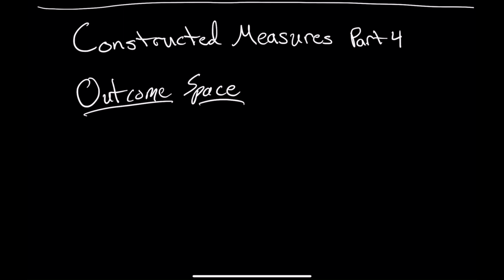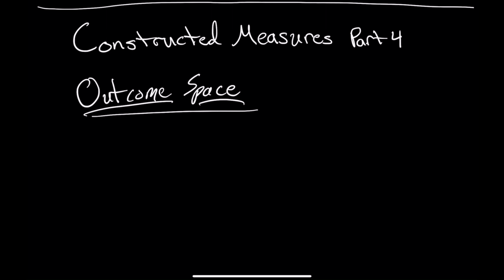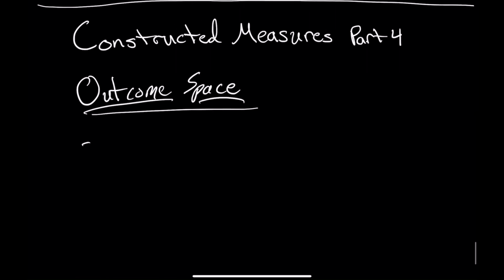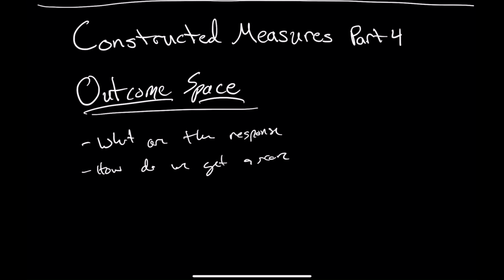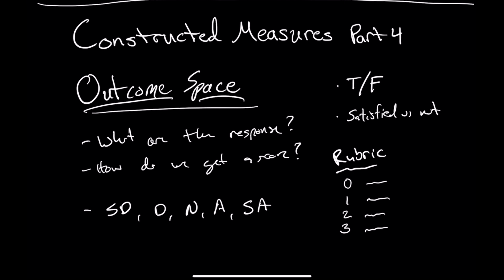Constructing Measures Part 4: Intro to an Outcome Space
In this next part of my series going through the text, "Constructing Measures," I briefly introduce the concept of an outcome space. This a relatively simple idea that will be expanded upon greatly when we consider how to score items and what meaning we give to those responses and scores. This will be a great conceptual topic once we move to thinking about how items and responses related to the measurement models we will construct.